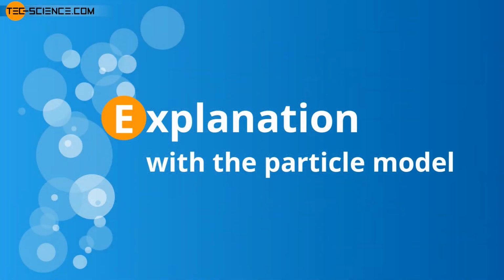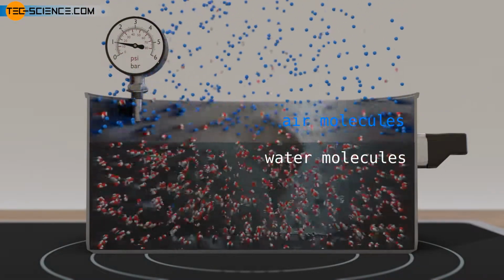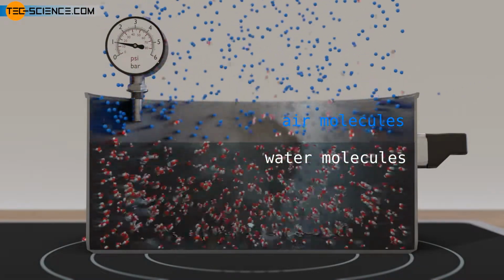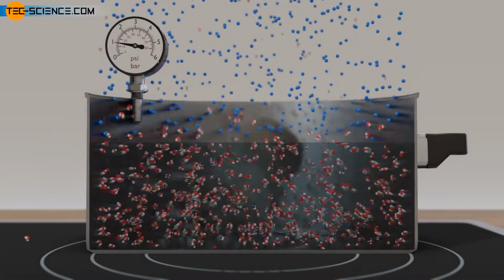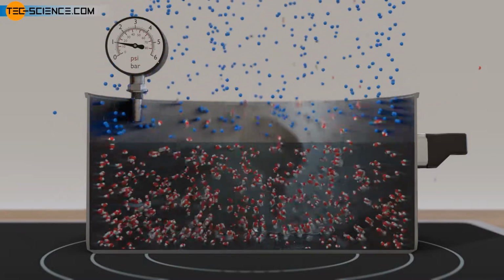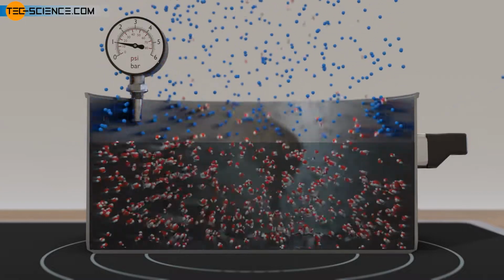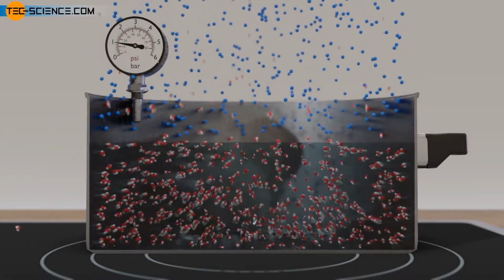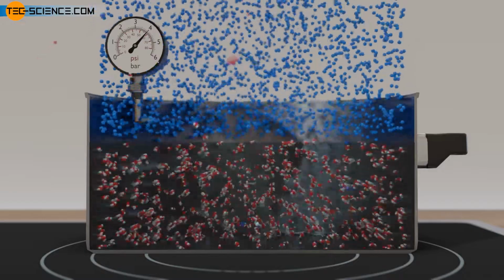Why does water boil at high altitudes at lower temperatures?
Everyday experience shows that water begins to boil at about 100 °C (212 °F) under normal conditions. However, on Mount Everest, at an altitude of about 8850 meters, the water boils at a temperature of around 71 °C (160 °F). Thus, in this video we deal with the question why water boils at high altitudes already at lower temperatures.

00:00 Why does water boil at high altitudes at lower temperatures?
01:07 Explanation with the particle model
02:58 Pressure cooker
04:30 Experiment